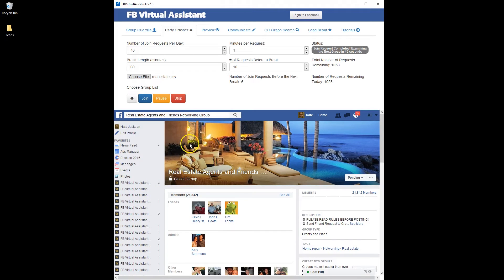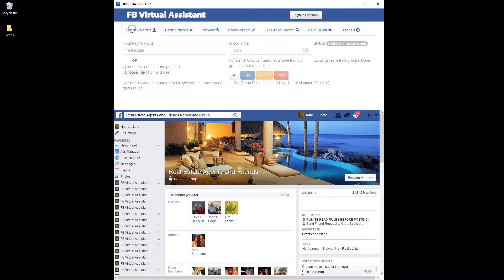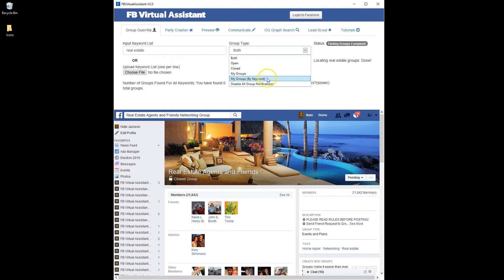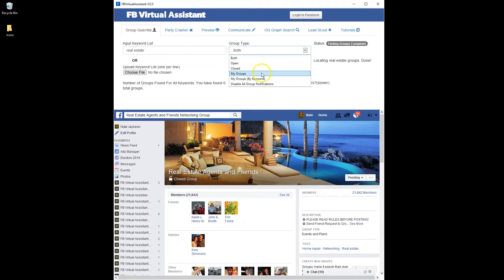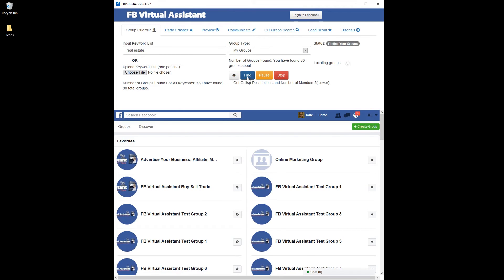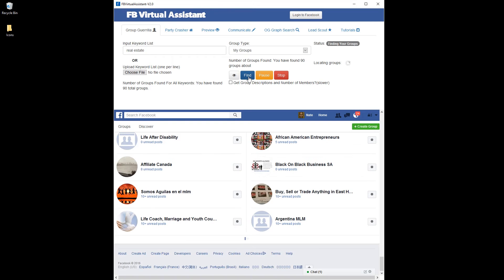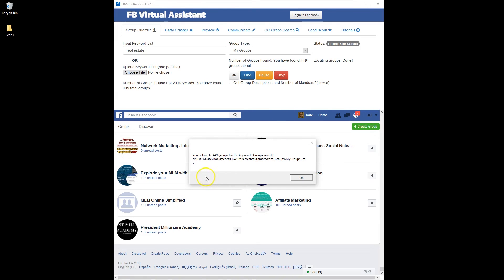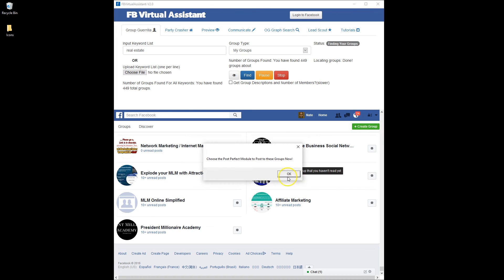How to Download All Your Facebook Groups for Auto Posting - FB Virtual Assistant